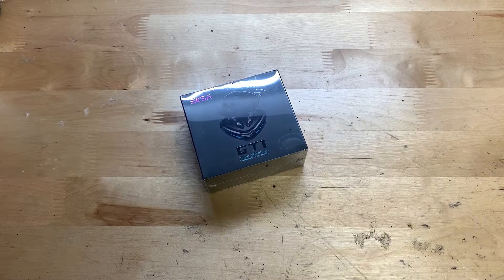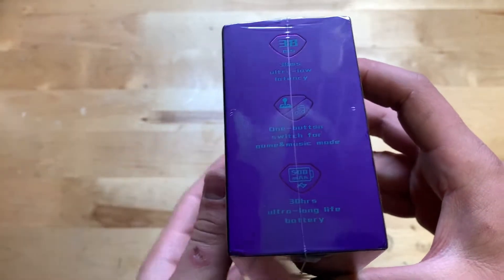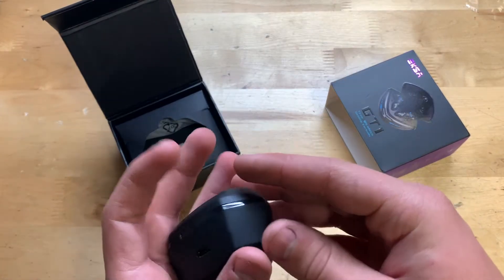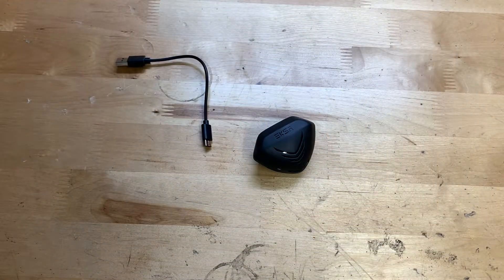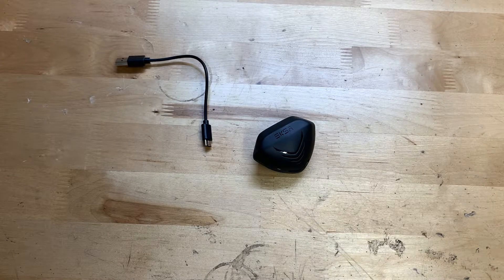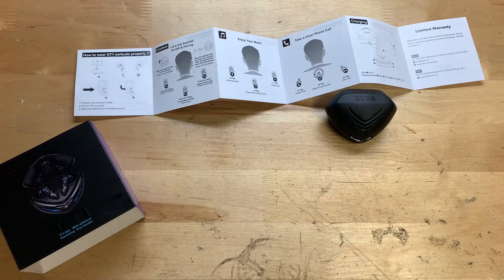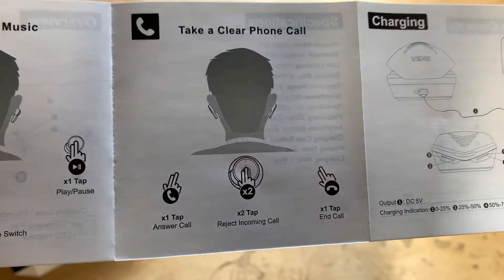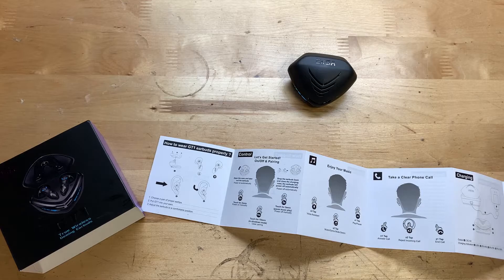EKSA GT1 Cobra True Wireless Gaming Earbuds Review!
In this video, I'm unboxing and reviewing the EKSA GT1 Cobra True Wireless Gaming Earbuds. These earbuds feature:

● 38MS Ultra-low Latency
● 36H Play Time with Charging Case
● Touch Switch Game/Music Mode
● Multifunction Touch Control